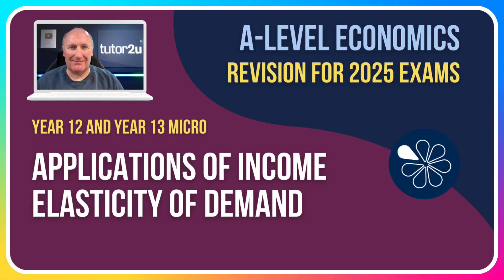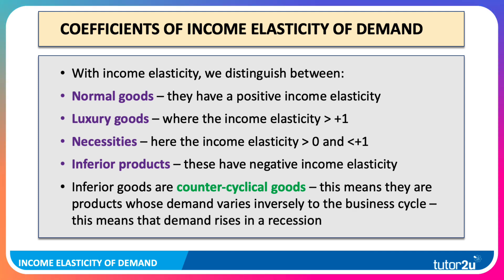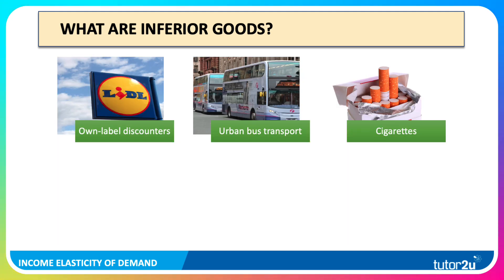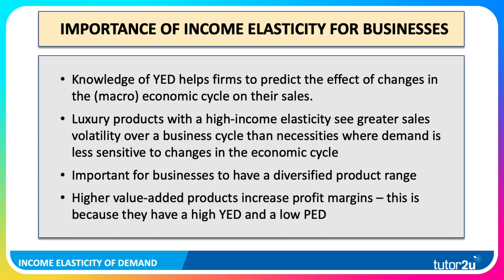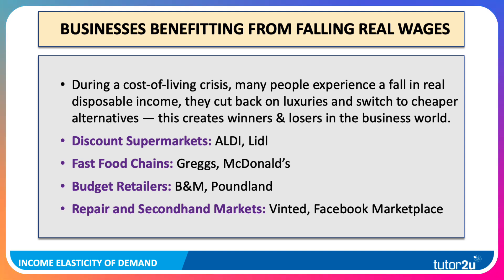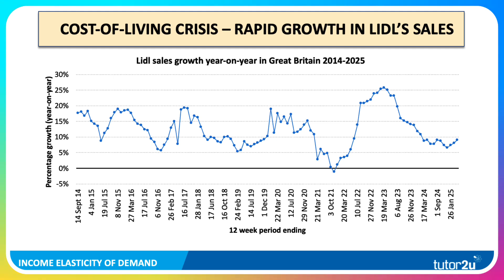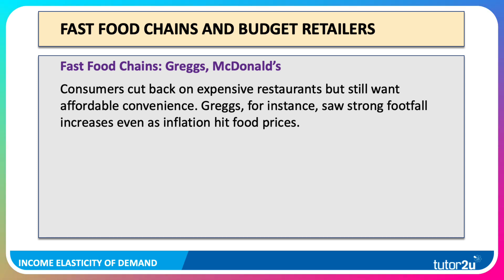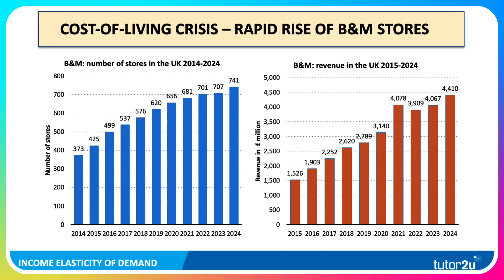Why ALDI, Lidl & Greggs Thrive in a Downturn | Income Elasticity Explained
Why do ALDI, Lidl, and Greggs boom when everyone else struggles? Let’s talk about Income Elasticity of Demand — or YED for short! This measures how demand changes as real income rises or falls. And during a cost-of-living crisis, something fascinating happens…

✅ Luxury goods see demand drop
✅ Inferior goods? Their demand rises!

That's why brands like ALDI, Lidl, Greggs, B&M, and Poundland become recession winners — because they sell inferior goods: cheaper alternatives people turn to when their incomes shrink.

📈 For example: ALDI overtook Morrisons to become the UK’s 4th biggest supermarket in 2023! Why? Its value-focused products soared as incomes fell.

This is classic microeconomics in action — understanding consumer behaviour, elasticity, and market trends during economic downturns.